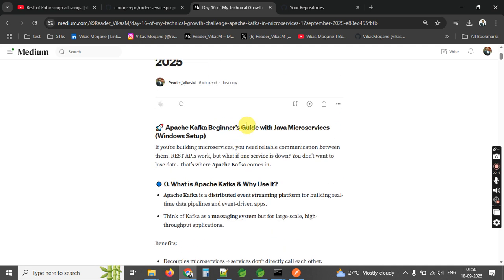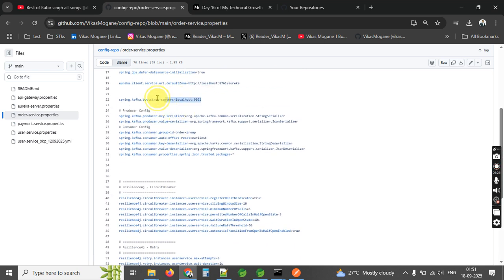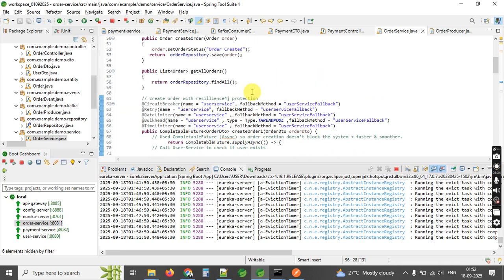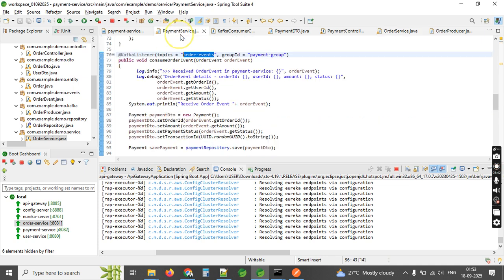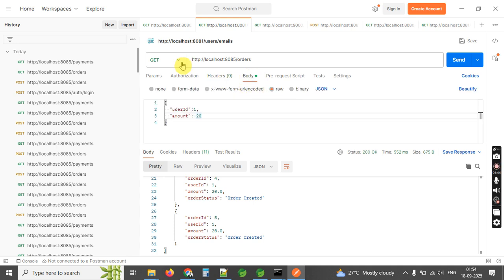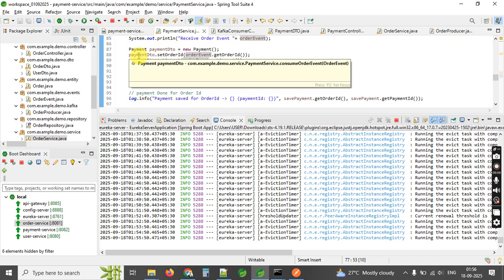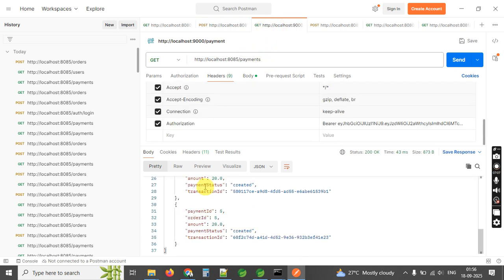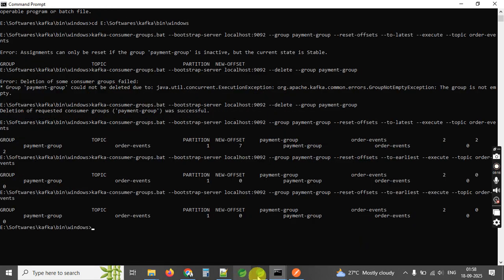Day-16 🚀 Technical Growth Challenge: Apache-Kafka in Microservices⚡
Learn how to connect Order-Service and Payment-Service using Kafka! This tutorial covers everything from scratch:

What You’ll Learn:
0️⃣ What is Kafka & why it’s used
1️⃣ Install & start Zookeeper and Kafka broker
2️⃣ Create and list Kafka topics
3️⃣ Spring Boot microservice setup for PaymentService
4️⃣ Kafka Producer & Consumer integration
5️⃣ Sample PaymentService code with @KafkaListener
6️⃣ Flowchart of event-driven communication
7️⃣ Commands & logs for easy verification

💻 Commands Covered:

# Start Zookeeper
zookeeper-server-start.bat config\zookeeper.properties

# Start Kafka Broker
kafka-server-start.bat config\server.properties

# Create topic
kafka-topics.bat --create --topic order-events --bootstrap-server localhost:9092 --partitions 3 --replication-factor 1

📌 Even if you’re a junior developer, this tutorial is copy-paste ready. Follow step by step and see your microservices communicate successfully.

🔔Follow  करा 👉 @Reader_VikasM for daily insights on books 📚 + PersonalGrowth 🚀 + SelfImprovement 💰